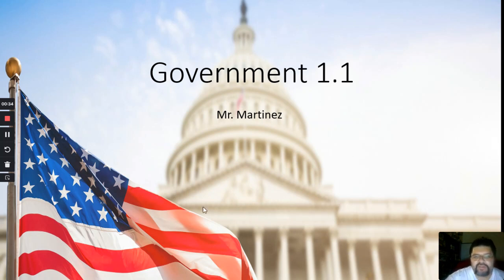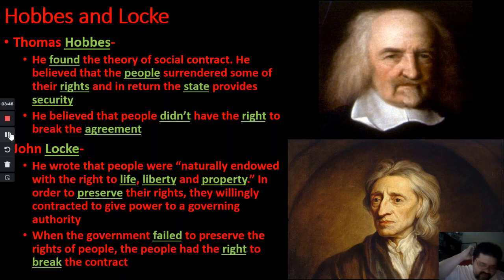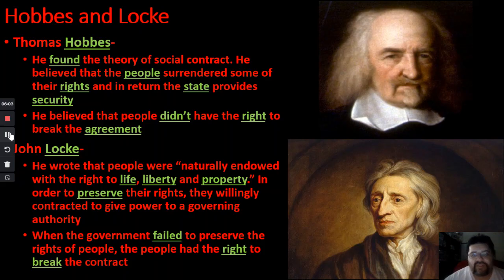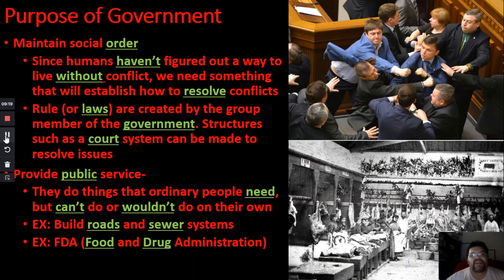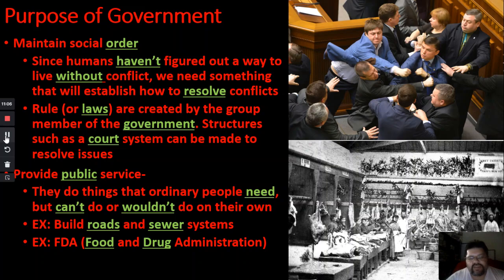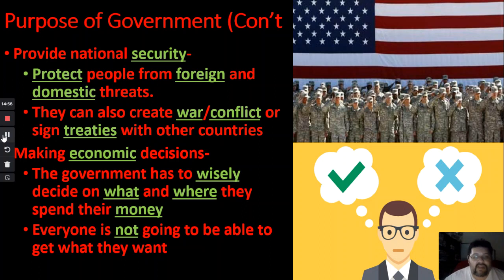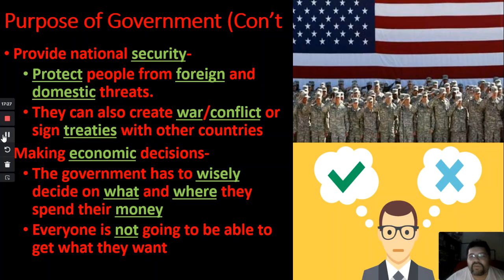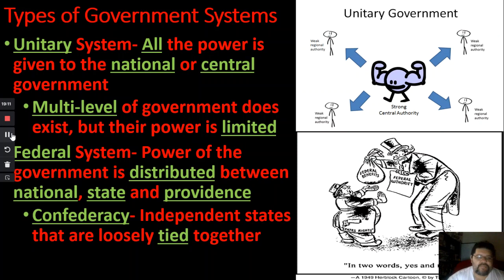Government- Week 2- Juggling Machetes